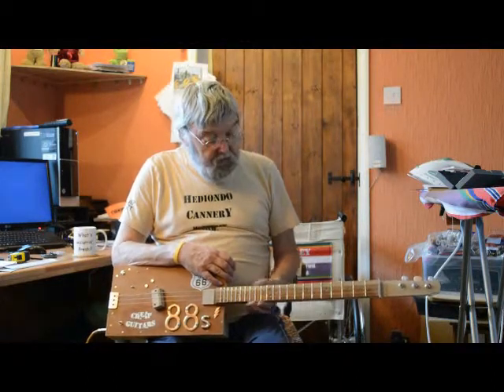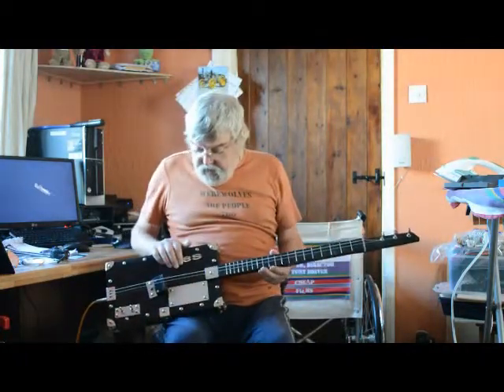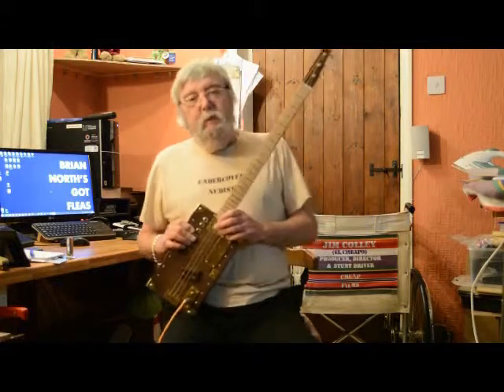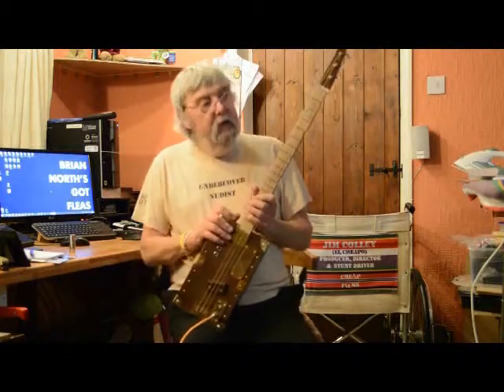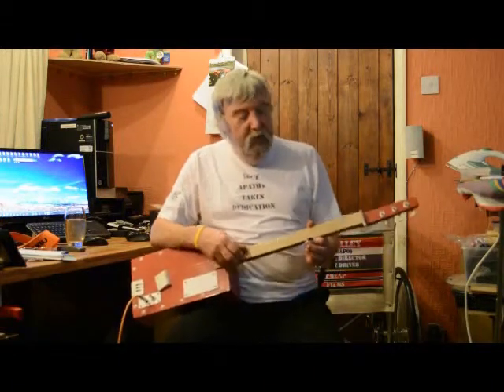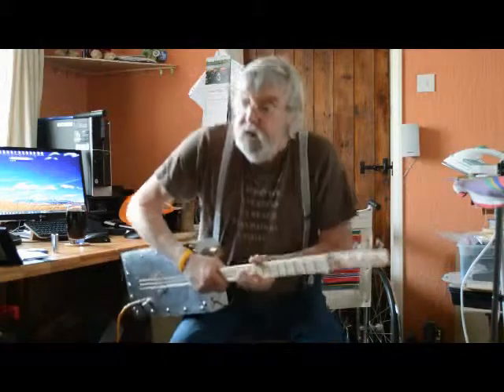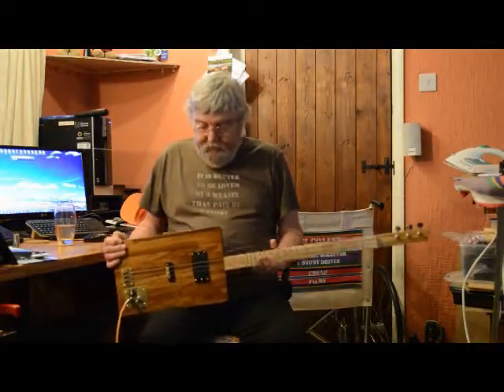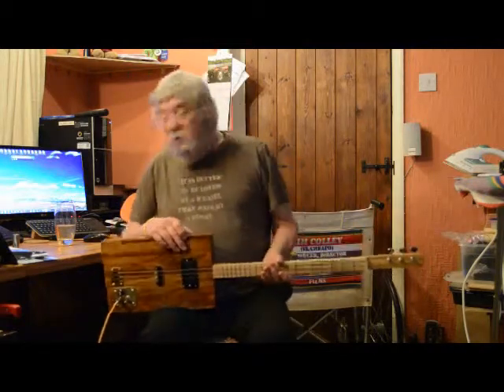Jimbo's cigar box guitars 1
Demo of a few I've made, just to let you see and hear the results if it helps you to decide what to build.   Bodger's notes.